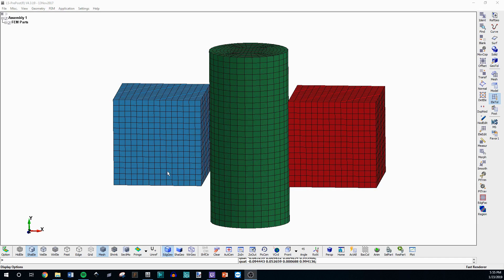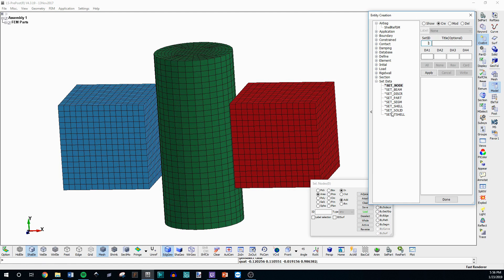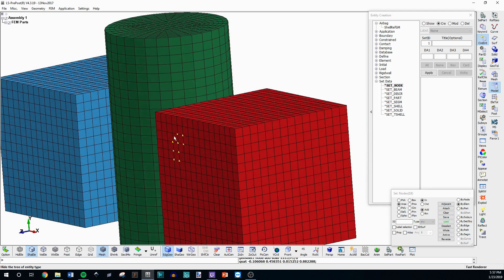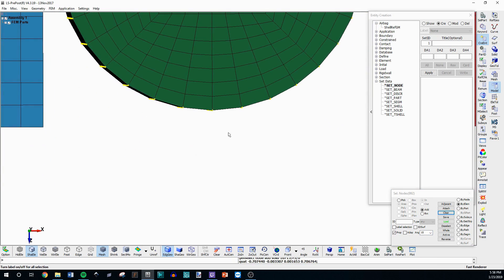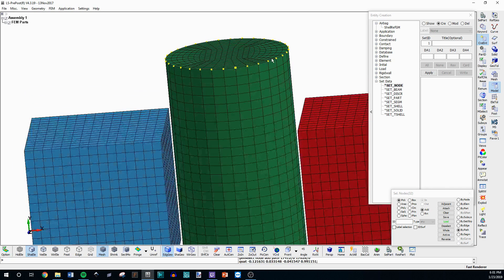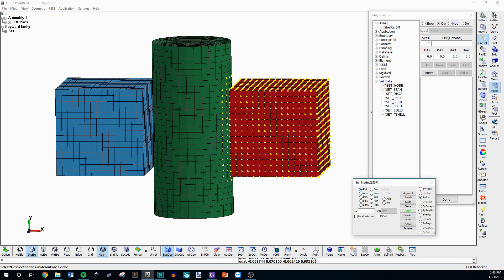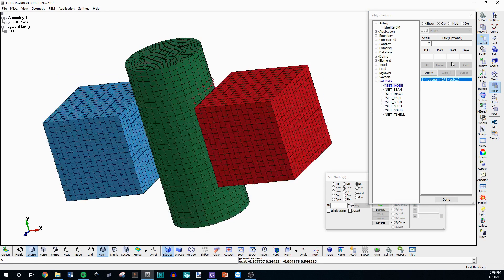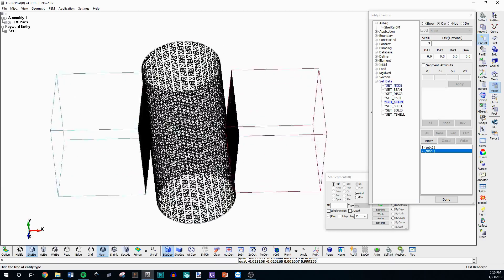LS-DYNA Tutorials for Beginners: Entity Selection Tips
Here I provide an LS-DYNA tutorial on selection tips with LS-PrePost. This can be helpful for setting up a finite element analysis simulation where you want select on the nodes on the surface of a 3D mesh. I also demonstrate how to select nodes or elements along a path and within proximity of another object.

I have provided some time-stamps for the various operations below to make them easier to find.

01:50 - Propagation / surface selection
03:40 - Path selection
04:28 - Proximity selection
05:45 - Save selection to buffer
05:58 - Load selection from buffer
06:25 - Create/modify set
06:55 - Create segment set

I've also started a new FORUM specifically for any questions relating to finite element analysis or any processes associated with it here:

If you have ANY question, please stop by, create an account, and post on the relevant sub-forum. I'll 100% comment and hopefully will be able to help you out. I literally just made it a few days ago so let me know if you find any bugs and what-not. Thanks!